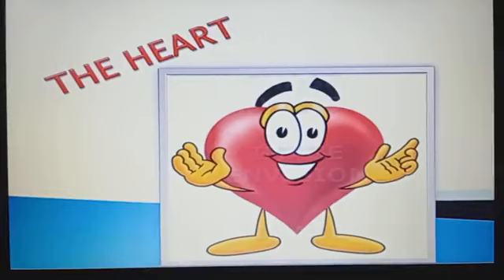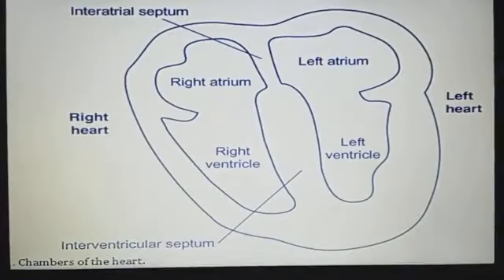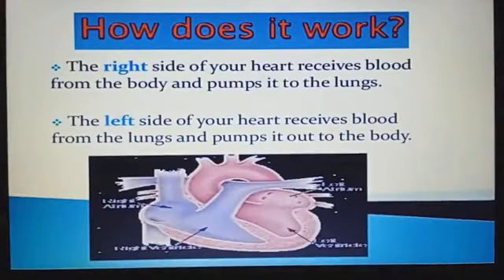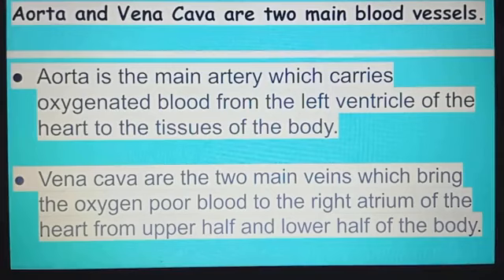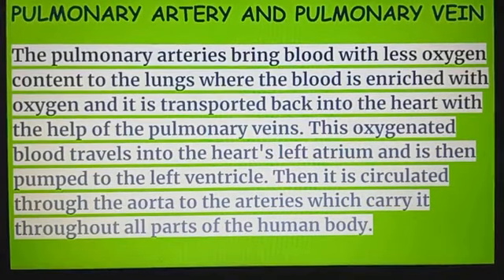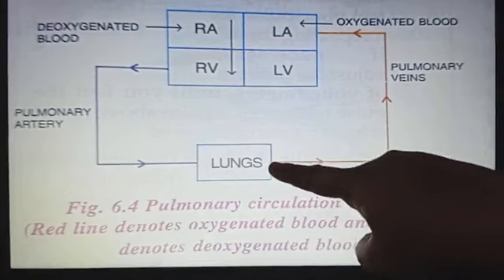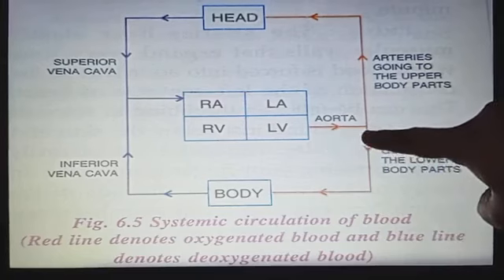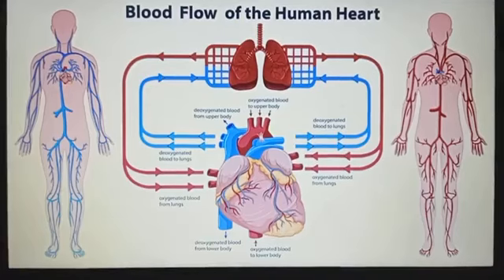Class 6 Biology 27/01/2021